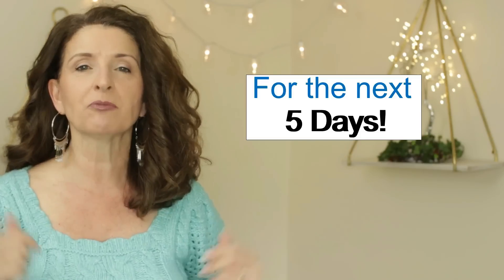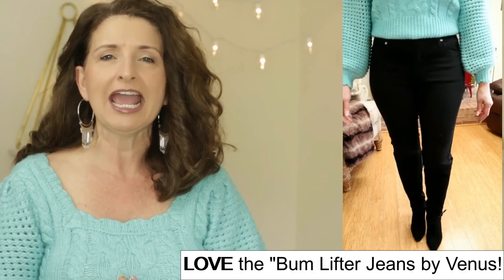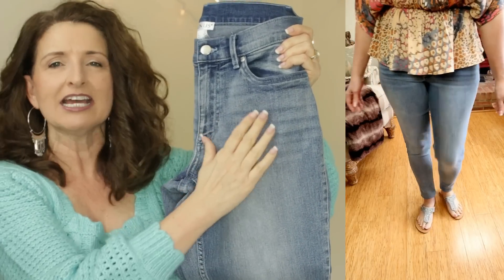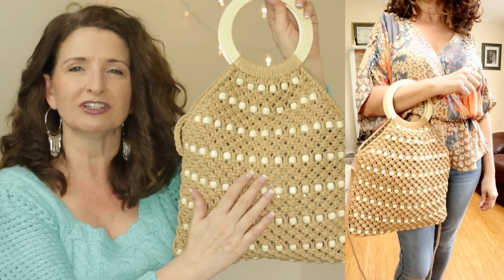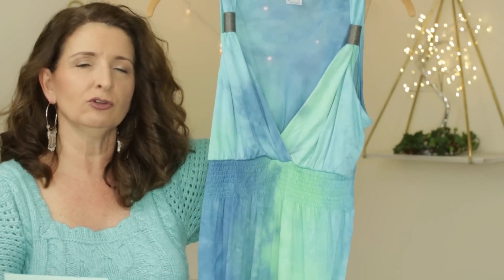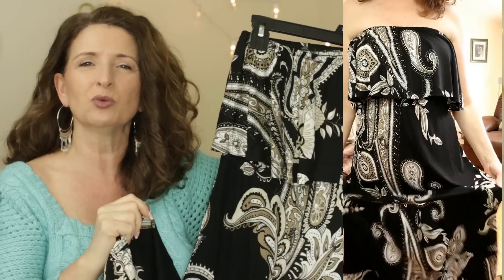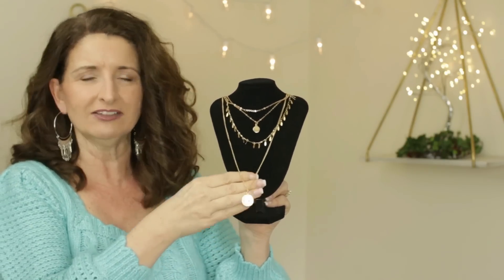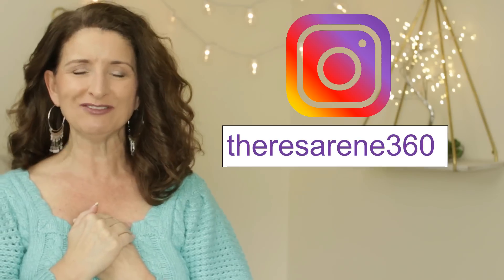VENUS Haul & Try On Resort Vacation Wear 2022 - Over 50!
Timestamps:
00:45 Square Neck Sweater
02:24 Casual Bootcut Jean - White
03:04 "Bum Lifter" Jean - Black
03:48 Abstract Mirage Printed Top
05:15 Casual Bootcut Jean - Dark Wash
06:02 Mid Rise Skinny Jean - Light Wash
08:24 Woven Beaded Tote Bag
09:47 Rhinestone Flats
11:45 Rhinestone Thong Sandals
13:31 Tie Dye Maxi Dress
16:44 Paisley Maxi Dress
18:56 Tassel Hoop Earrings (Silver/Gold)
19:29 Beaded Earrings
19:53 Fringe Drop Earrings
20:33 Tassel Detail Hoop Earrings
21:15 Long Layered Necklace
22:31 BLOOPERS!
24:00 Outro – See you next time!

Hi All – in today’s video, we will look at Vacation/Resort Wear for Summer 2022 from Venus!   I have GORGEOUS tops, elegant Maxi Dresses, Sparkling Sandals, Figure Flattering Jeans, and so much more to show you!

My Stats:
Age 59

FTC: This video is a sponsored, but I will always give you my honest opinions!